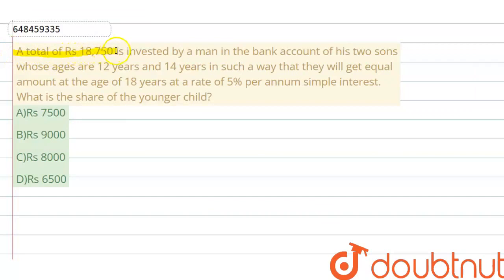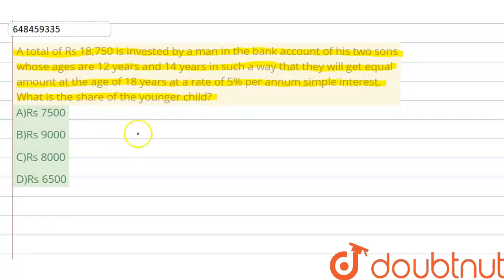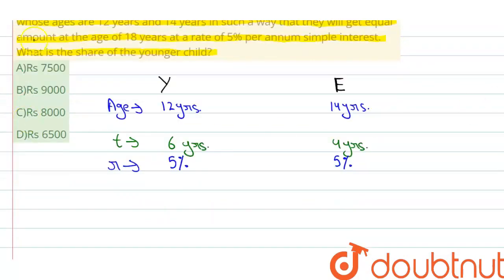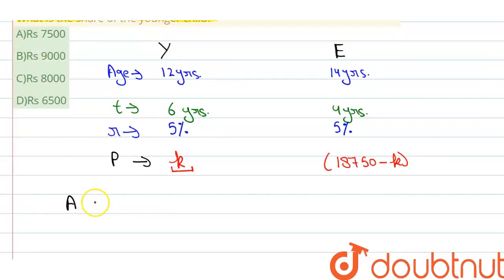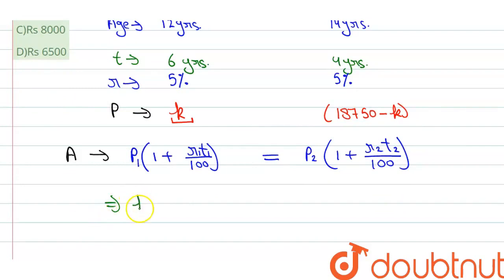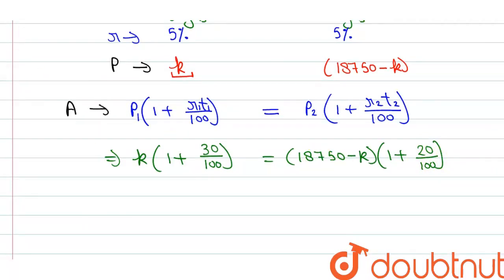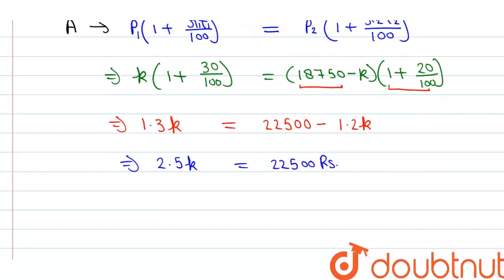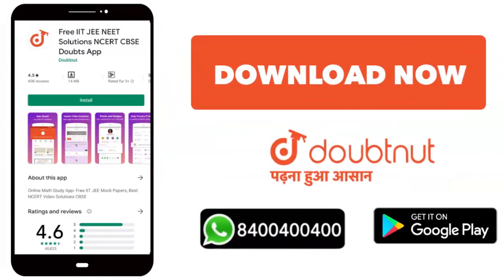A total of Rs 18,750 is invested by a man in the bank account of his two sons whose ages are 12 ...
A total of Rs 18,750 is invested by a man in the bank account of his two sons whose ages are 12 years and 14 years in such a way that they will get equal amount at the age of 18 years at a rate of 5% per annum simple interest. What is the share of the younger child?
Class: 14
Subject: MATHS
Chapter: SIMPLE INTEREST AND COMPOUND INTEREST
Board:GOVT

👉 Have Any Query? Ask Us.